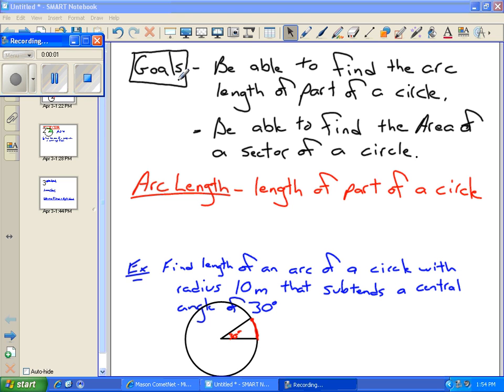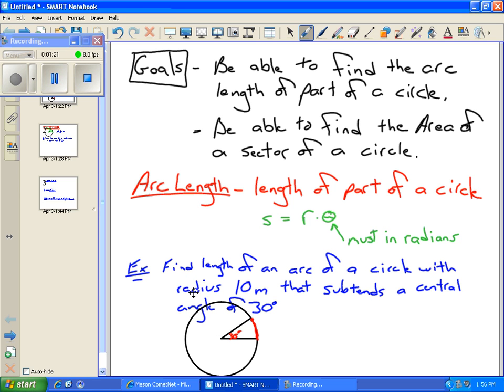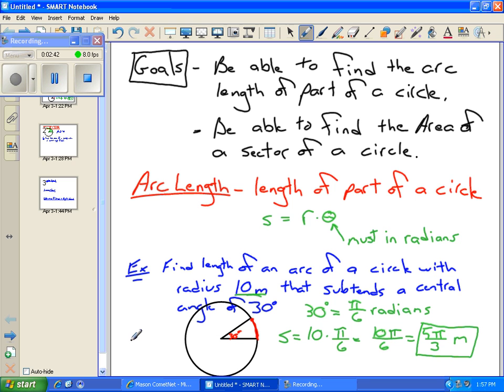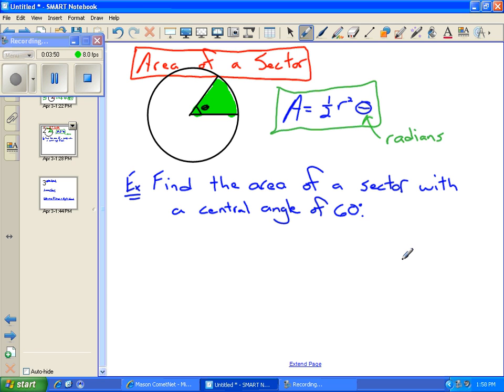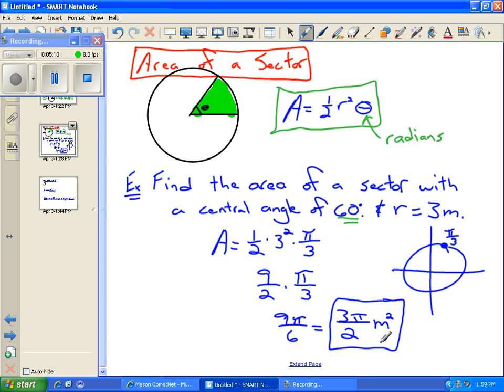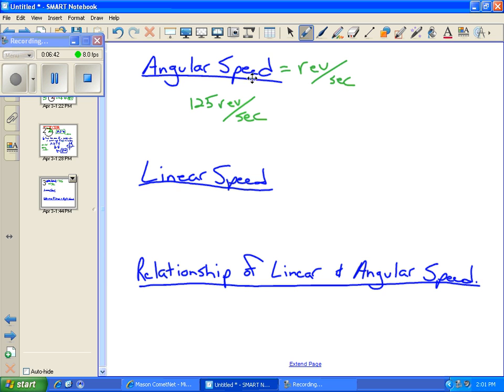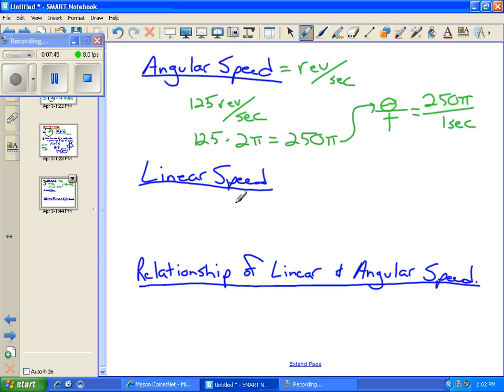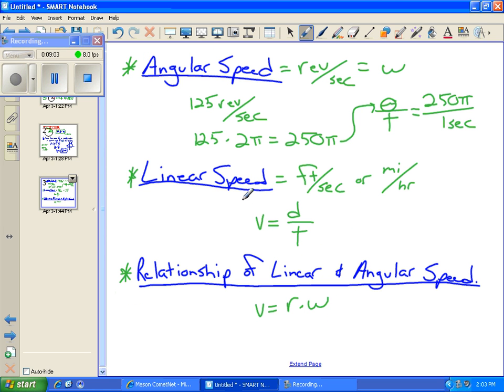Section 6.1 Notes.wmv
Explains formulas for Arc Length and Area of a Sector. Show how to use the formulas to solve problems or arc length and area. Gives practice problems to try on your own.